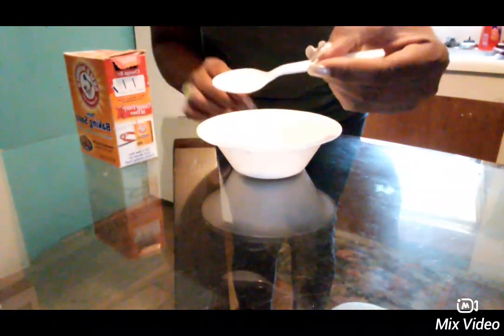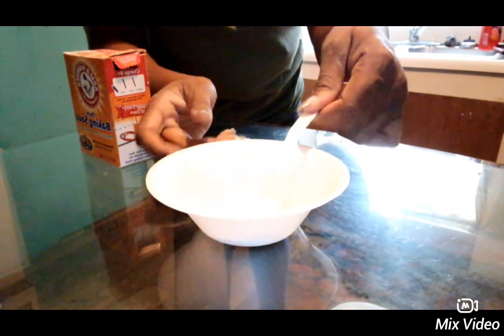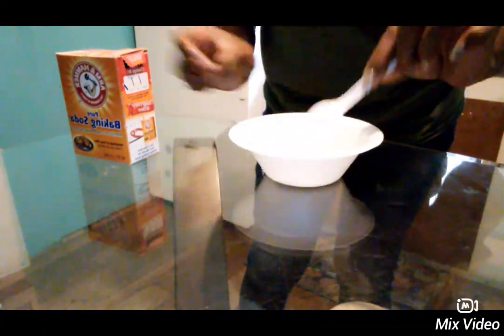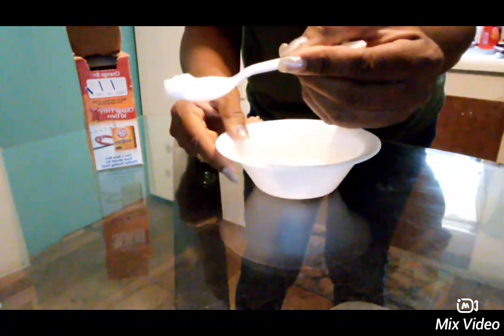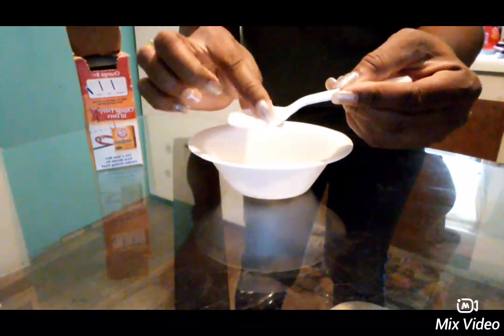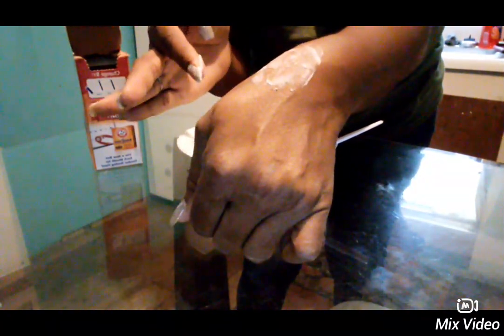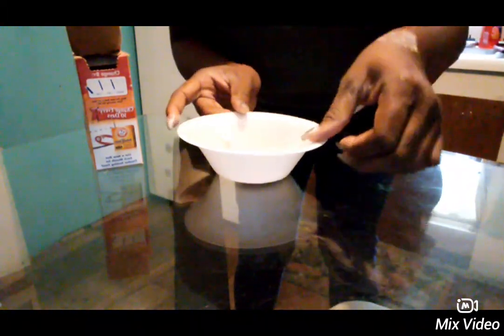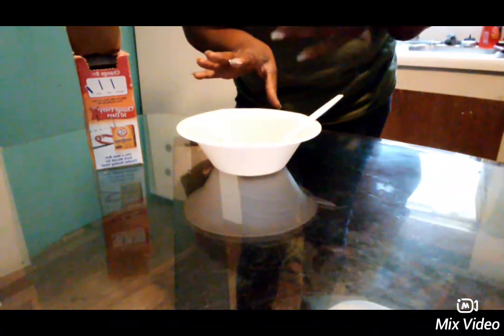Funky Fishy Smells Can't Stop Itching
The inflation has made many people have less money to buy the products that you need. Many people are looking for natural  ways out.
This will be a way out for many things you can do with baking soda.